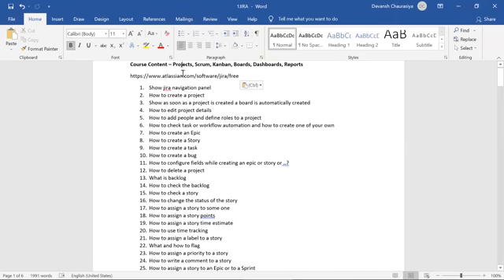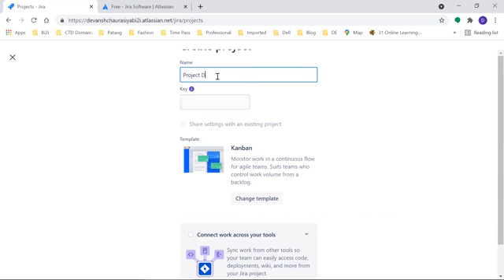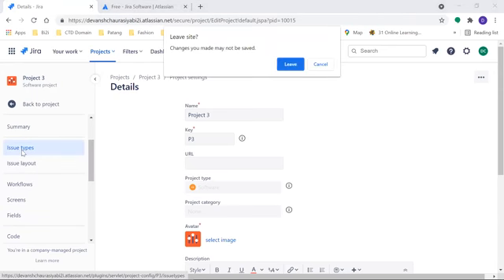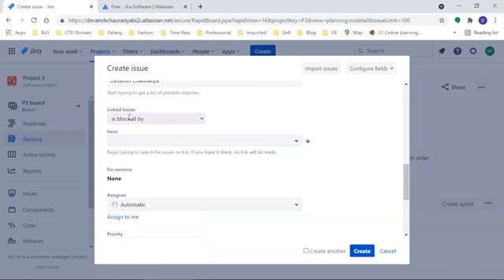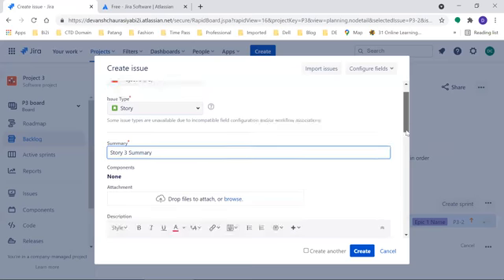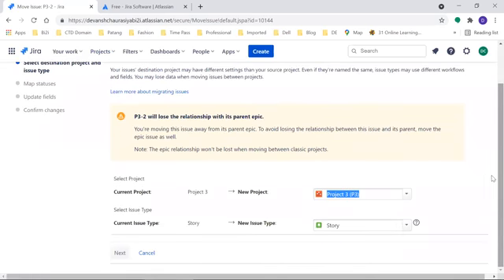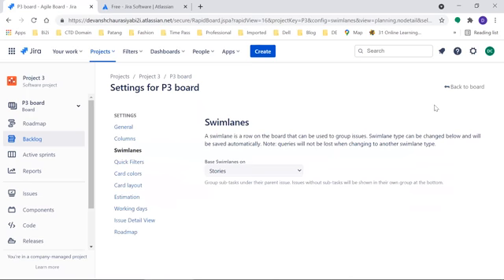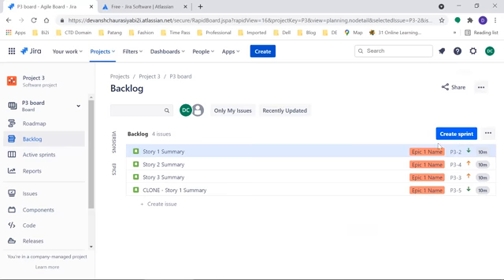Jira Training - Zero to Advance in just 90 minutes (Part 1)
Learn Jira in just 90 minutes (Part 1 + Part 2) Including reports, and dashboards